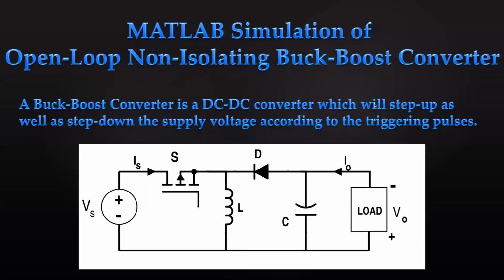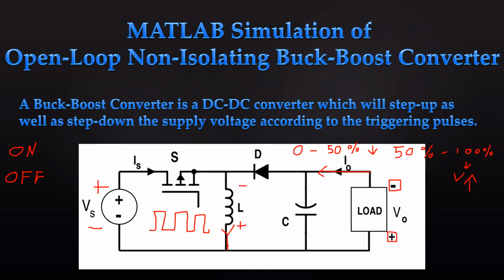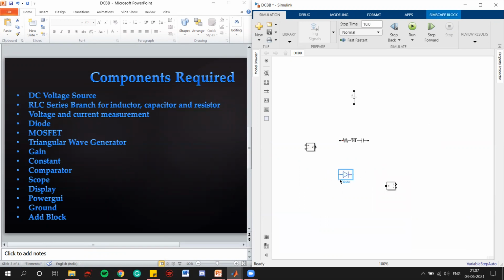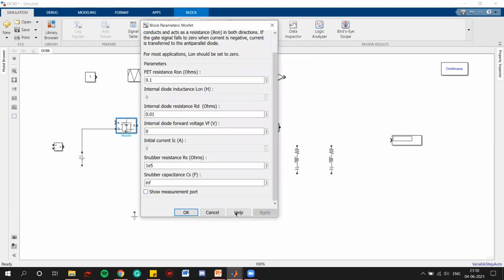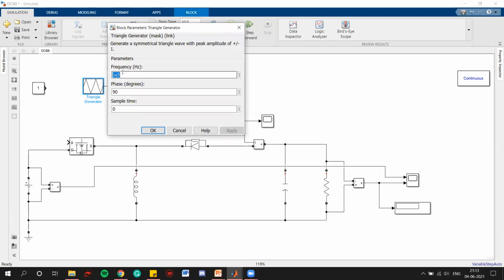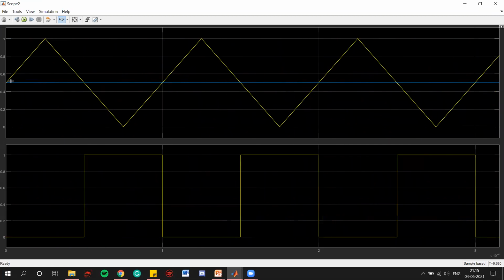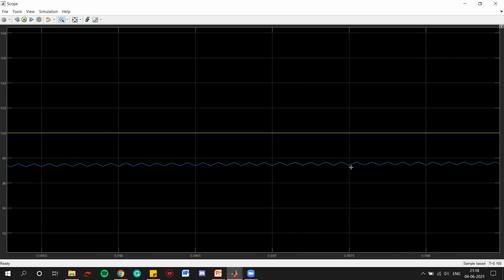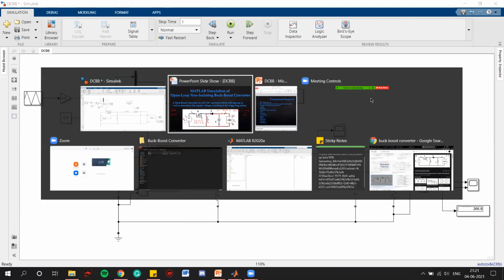MATLAB Simulation of Open-Loop Non-Isolated Buck-Boost Converter | The Watt